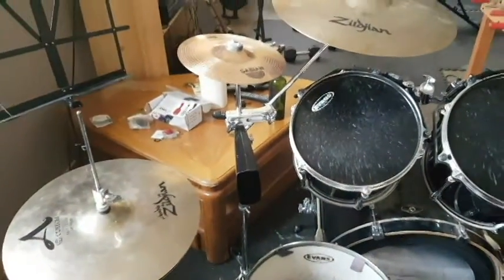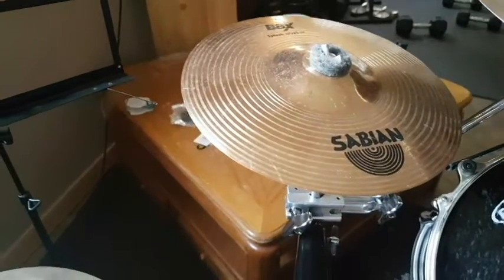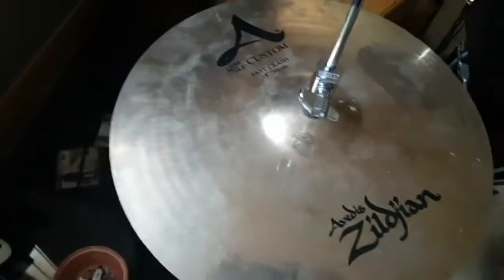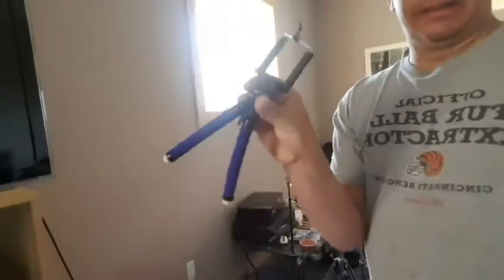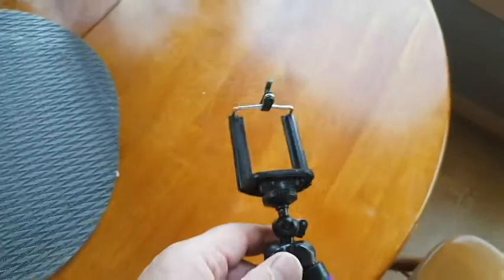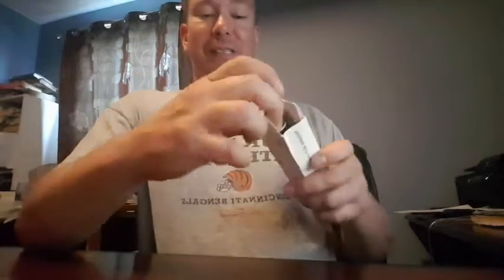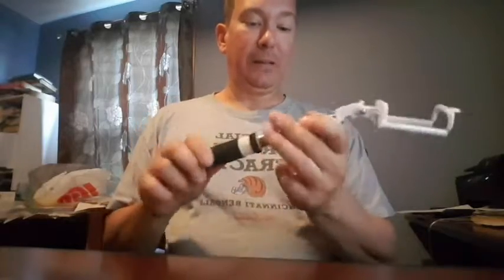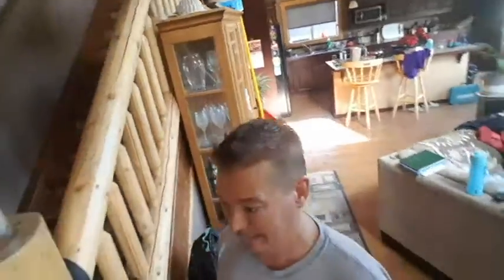$2 Tripod review!!!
You can't go wrong if your on a budget with this tripod $2!!!